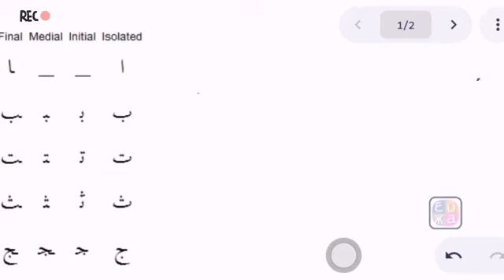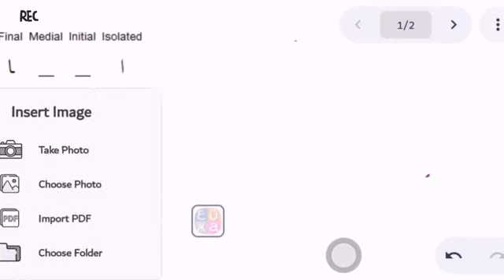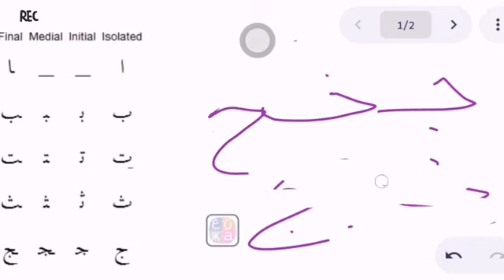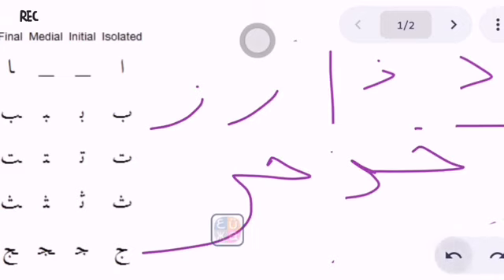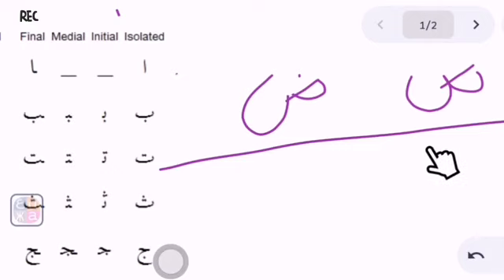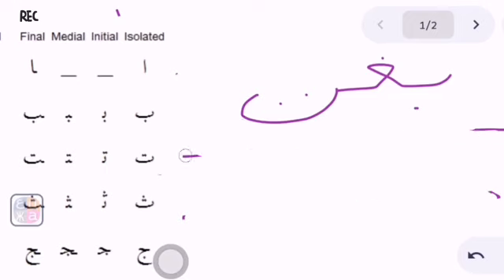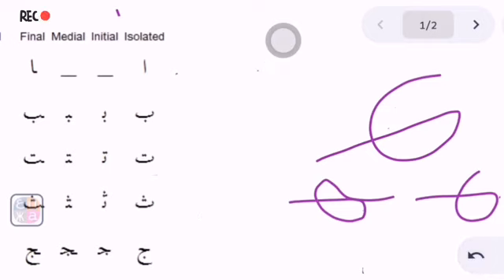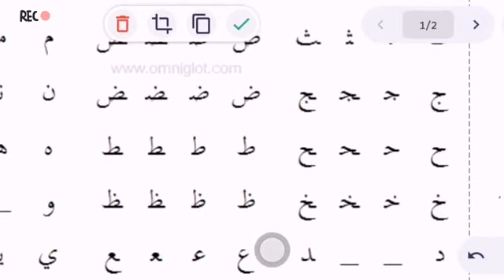Arabic Basic Reading & Writing (3)